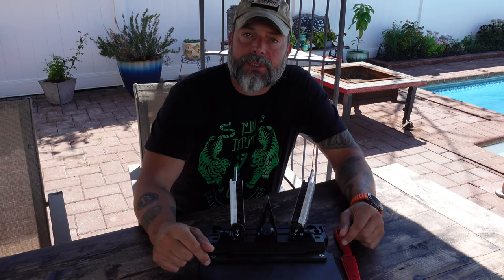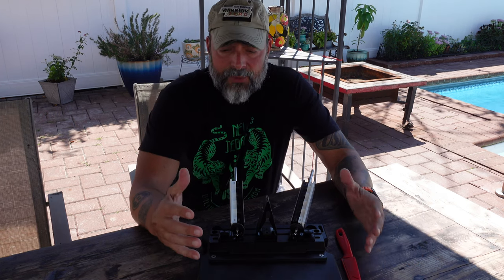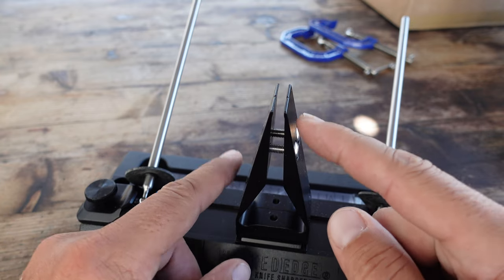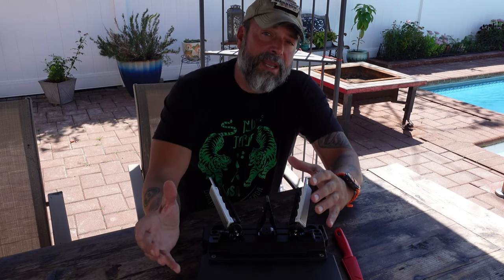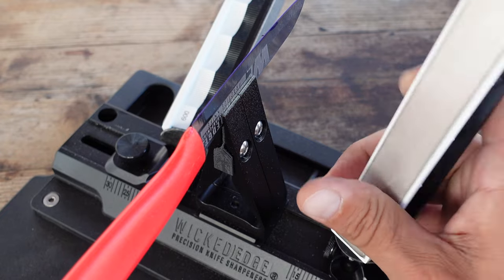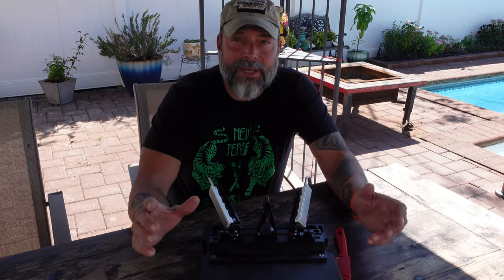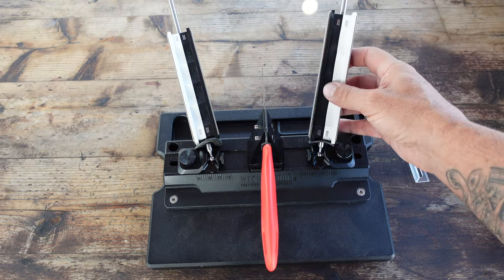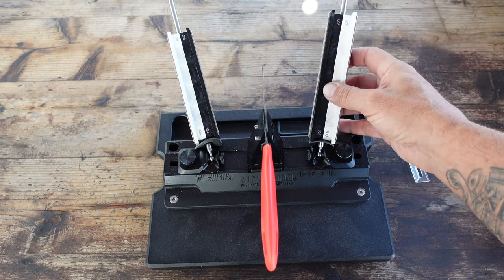Affordable Precision Knife Sharpening: Wicked Edge Carbon WE40 Review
In this Affordable Precision Knife Sharpening Wicked Edge Carbon WE40 Review, Coach Helder takes a deep dive into one of the most budget-friendly precision knife sharpening systems on the market. The Wicked Edge Carbon WE40 is known for its exceptional accuracy and ease of use, making it one of the best precision knife sharpening tools for both beginners and experts alike.
In this knife sharpener review, you'll see how the WE40 system can transform your knife-sharpening experience, delivering razor-sharp results every time. Whether you're looking for a budget knife sharpener or an affordable knife sharpening solution, this system stands out as a top contender.
We cover everything from setting up the Wicked Edge Carbon WE40, how to use the precision sharpening tool, and provide some helpful knife sharpening tips. Is it the best knife sharpener for your needs? Watch and find out in this comprehensive sharpening system review.